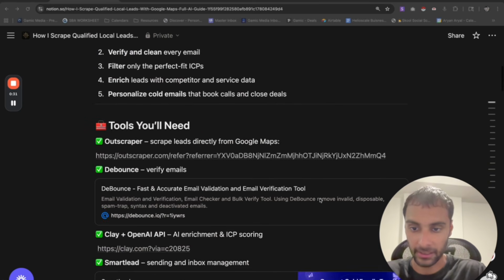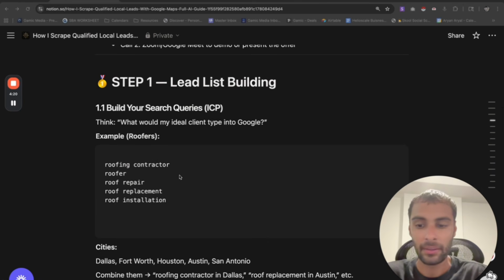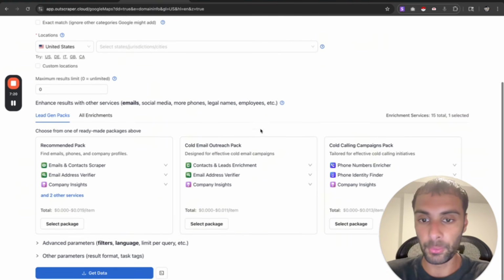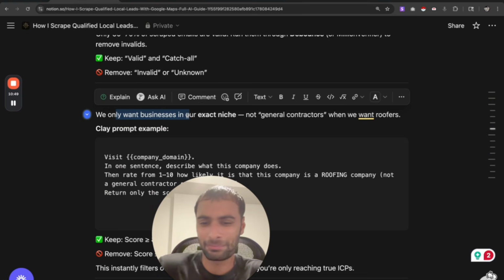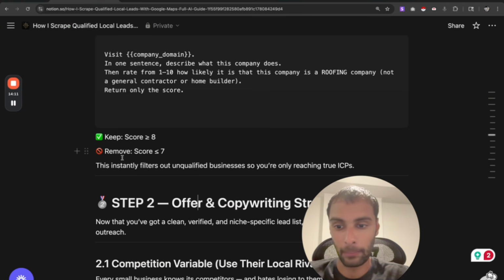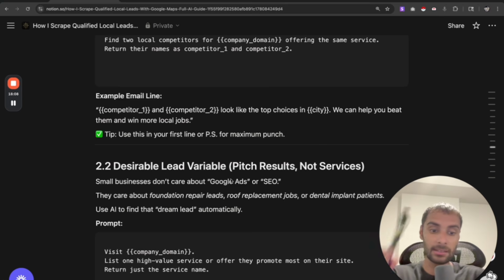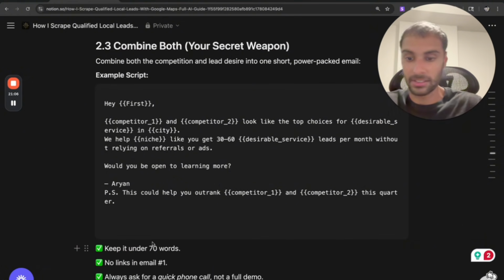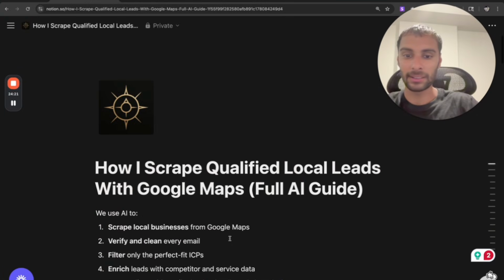How I Scrape QUALIFIED Local Leads With AI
In this video, I show you my Local Leads scraping strategy that we've used to book 100s of calls and generate hundreds of thousands of dollars.